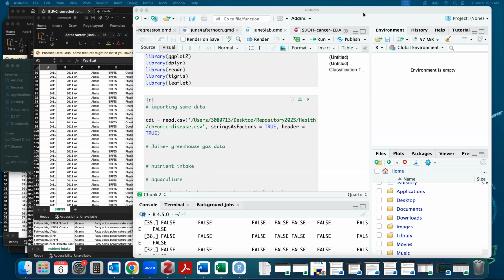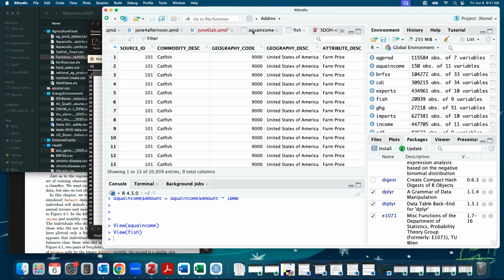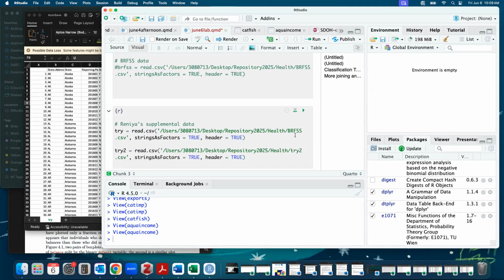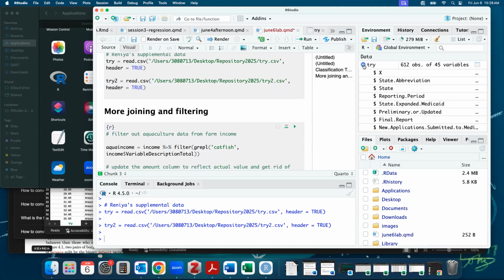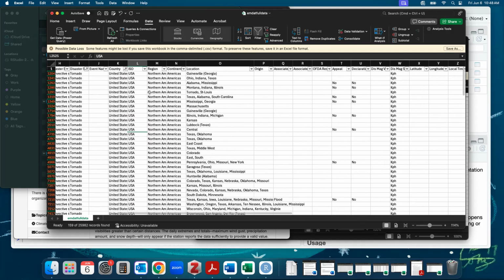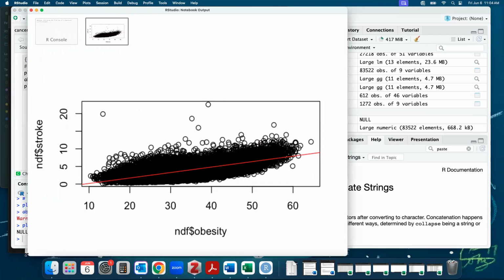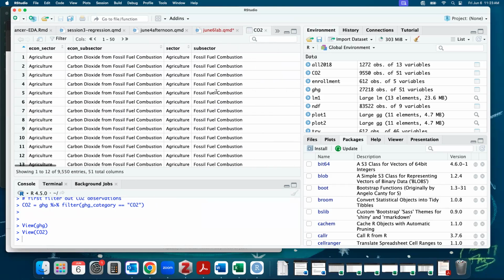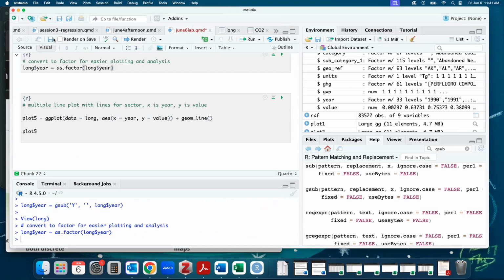Multiple Regression and Data Wrangling - Intermediate R | ASRI 2025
Friday June 6 morning session